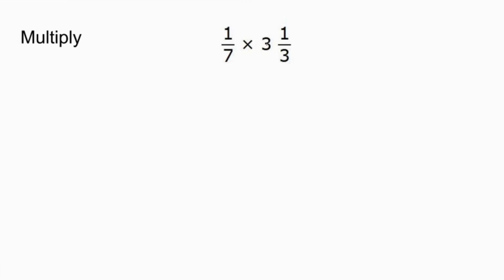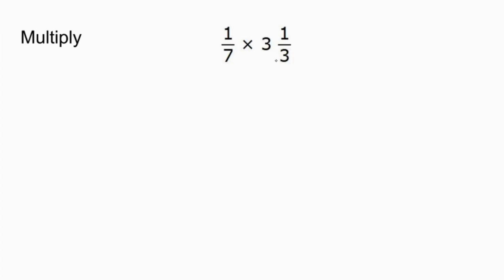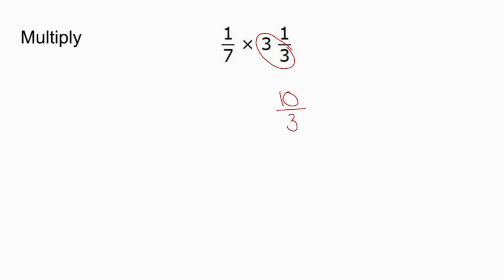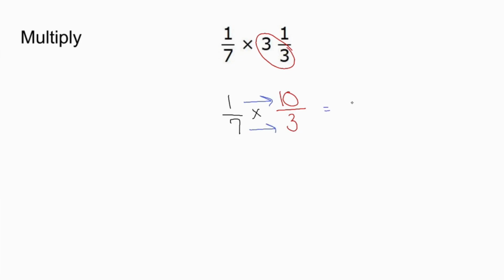Learn 5th Grade Math - Multiply 1/7 x 3 1/3 (Multiplying Fractions and Mixed Numbers)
In this video, you’ll learn how to multiply a fraction by a mixed number step by step in a clear and simple way. If fractions have ever felt confusing or overwhelming, this lesson will help break everything down so it finally makes sense.

We’ll work through the problem 1/7 × 3 1/3 and show you exactly how to handle mixed numbers by converting them into improper fractions. A mixed number is a number that combines a whole number and a fraction, while an improper fraction is a fraction where the numerator is greater than or equal to the denominator. Understanding how to move between these forms is the key to solving problems like this with confidence.

You’ll see how to multiply straight across, simplify your answer, and check your work so you know you’re getting it right every time. This is a must-know skill for 5th grade math and an important foundation for more advanced math topics.

Whether you’re a student looking for help, a parent supporting your child, or a teacher searching for a clear example, this video will guide you through the process in an easy-to-follow way.

Watch until the end so you don’t miss any tips that can help you avoid common mistakes and master multiplying fractions and mixed numbers.

Nick Perich
Norristown, Pa